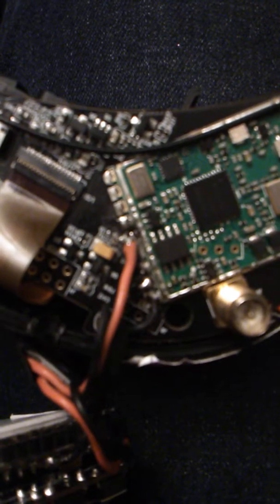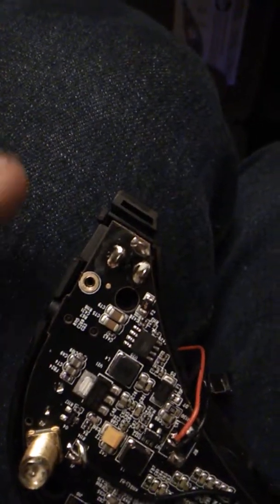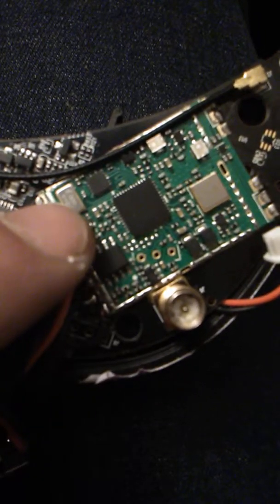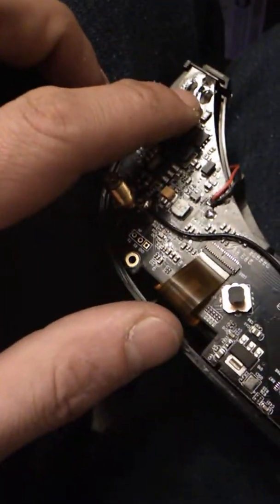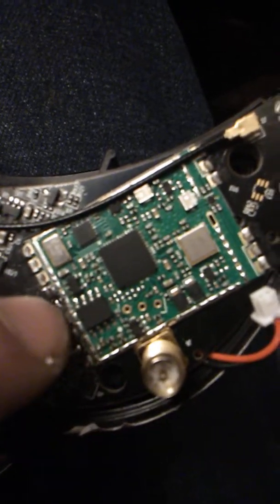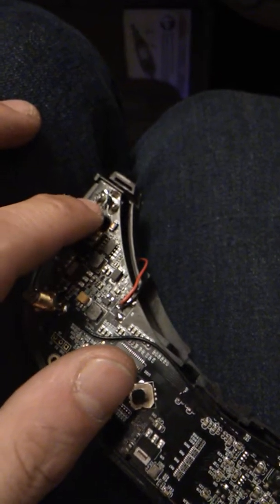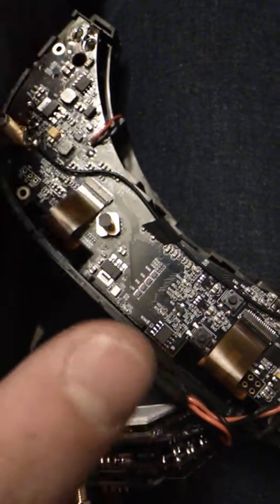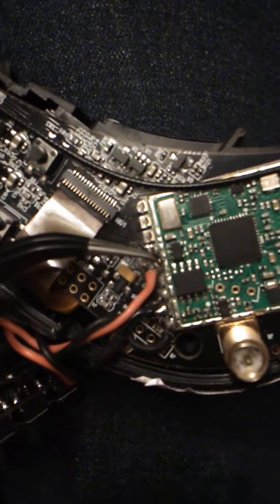Eachine EV100&AKK Diversity module mod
This isn't really a how to or a tutorial video technically, however this is a video explaining how I personally went about doing this particular mod. It was kind of a long project. Probably took 2 or 3 hours while researching in-between sections. It only takes three wires. Ground(black),  vcc(red),  and signal(yellow) I used a black wire for mine though because I already knew which was which and it didn't really matter to me. I'm going to add a DVR to this as well and I'll make a video explaining how or what I had to do for that mod as well. Hope this was at least a tiny bit helpful for some one.